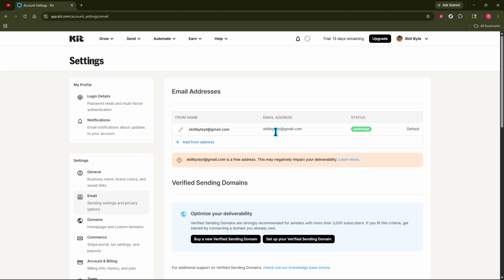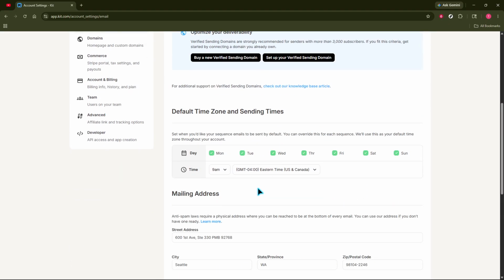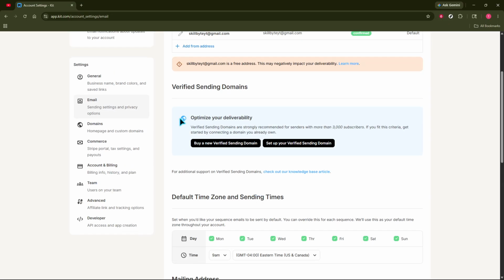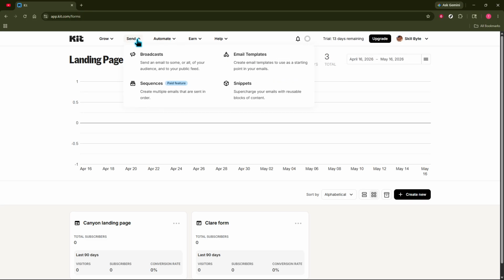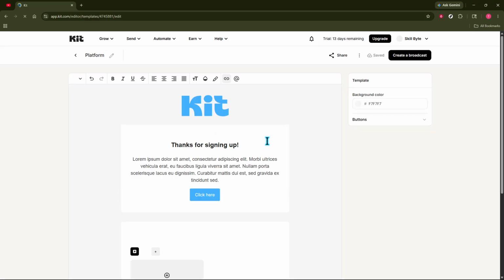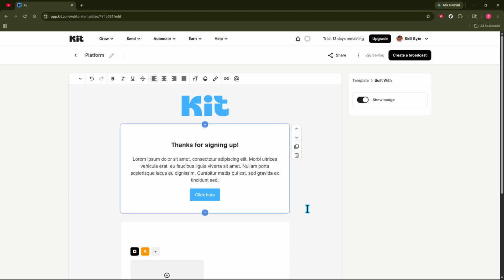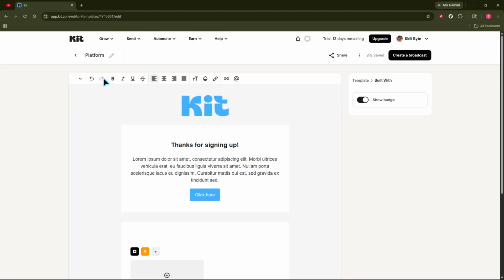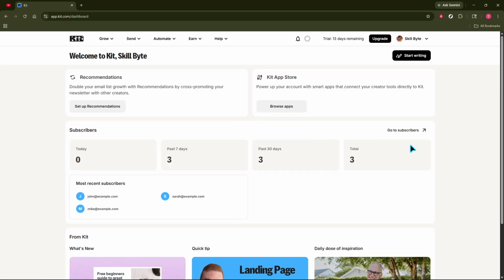How To Improve Deliverability On Kit.com [2026 Guide]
How To Improve Deliverability On Kit com

In today's video, we cover How To Improve Deliverability On Kit.com,Kit.com email deliverability tutorial,improve inbox placement Kit.com,how to avoid spam folder Kit.com emails,Kit.com sender reputation guide,email authentication Kit.com setup,how to warm up email list Kit.com,Kit.com domain verification tutorial,improve open rates Kit.com newsletters,how to clean email list Kit.com,Kit.com engagement strategy guide,reduce spam complaints Kit.com emails,Kit.com email marketing best practices,how to improve CTR Kit.com campaigns,Kit.com deliverability optimization workflow